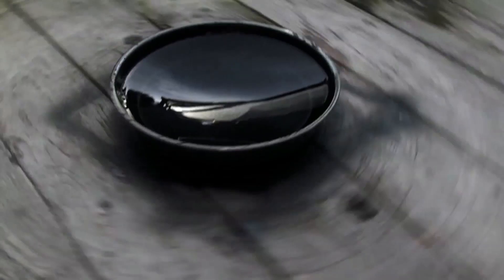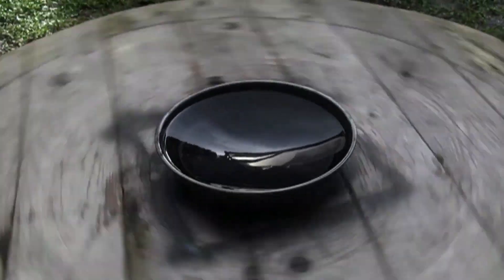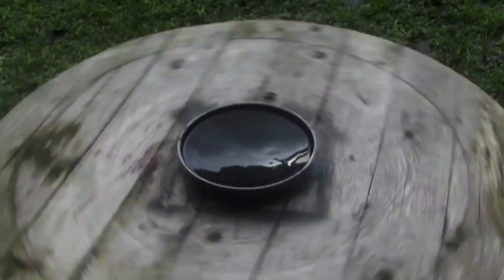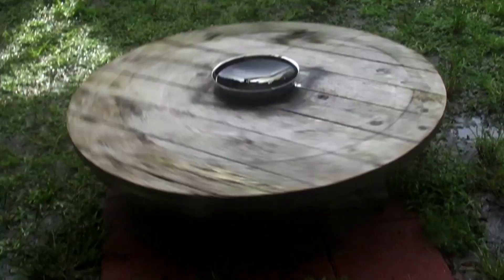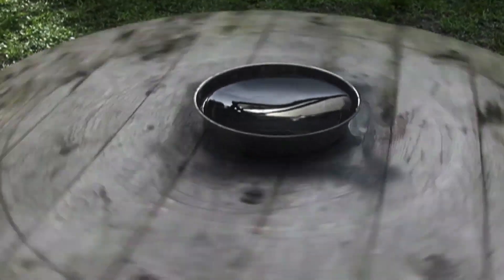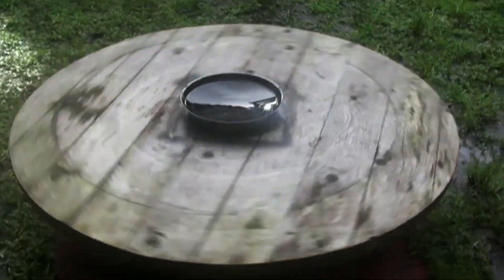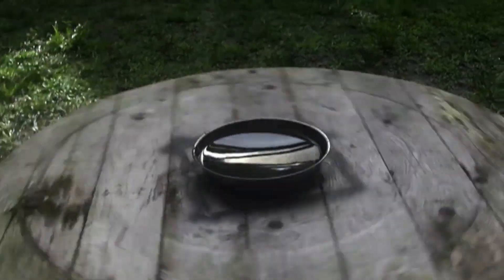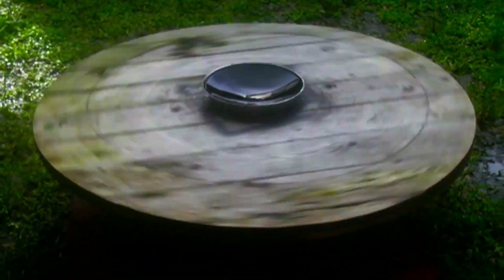Liquid Mirror Telescope Specular Reflection True Adjustable Parabola Solid Body Rotation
A true liquid mirror telescope is made with a reflective liquid like mercury or low temperature melting metals like gallium. Rotation speed determines the depth and focal length. Liquid metal mirrors only focus straight up in the zenith position directly above the rotating material. The resin setting can be preformed but requires a precise rotational speed control during curing. All fluid like materials form a paraboloid when the solid body rotation is achieved.